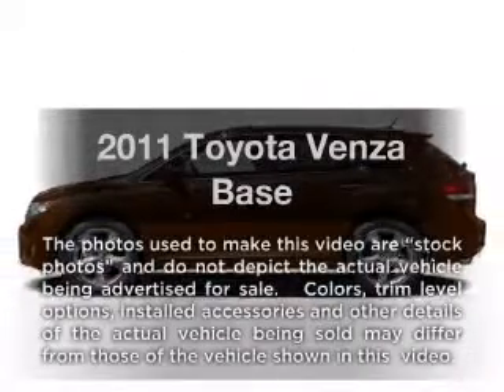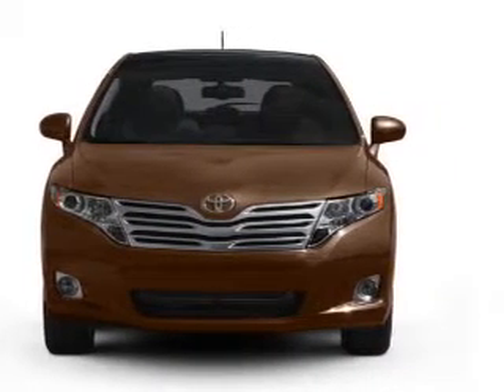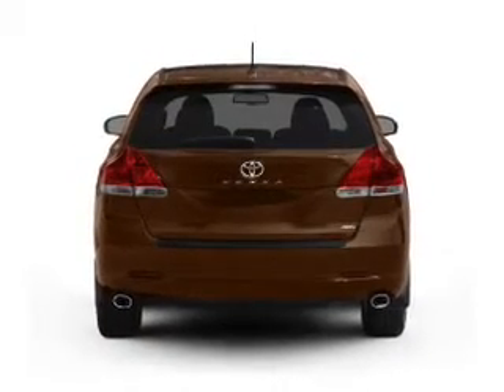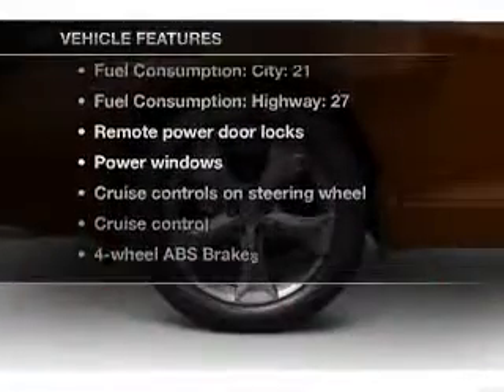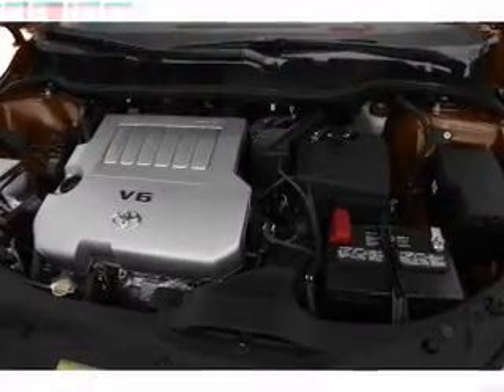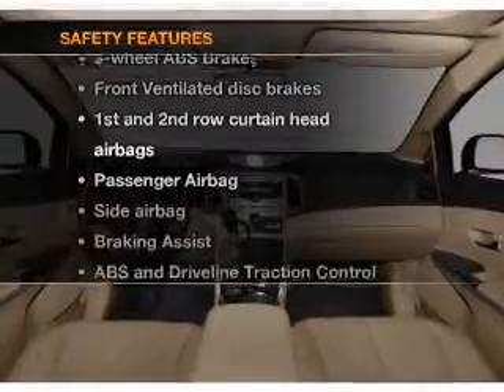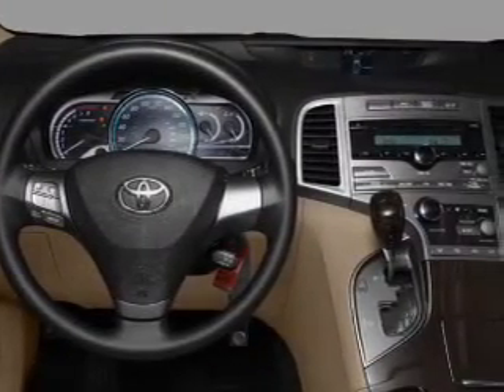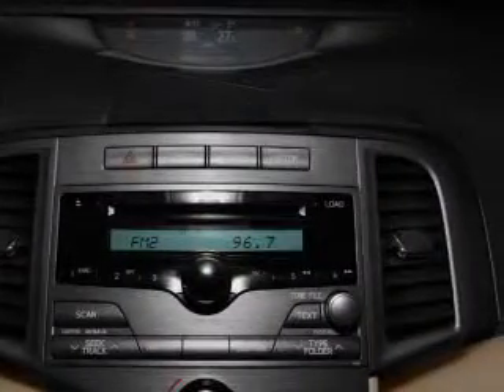2011 Toyota Venza - Escondido Ca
Year: 2011
Make: Toyota
Model: Venza
Trim: Base
Engine: 2.7 liter inline 4 cylinder 16 valve
Transmission: 6-Speed Automatic
Color: Blizzard Pearl
Mileage: 2
Address:
231 East Lincoln Parkway